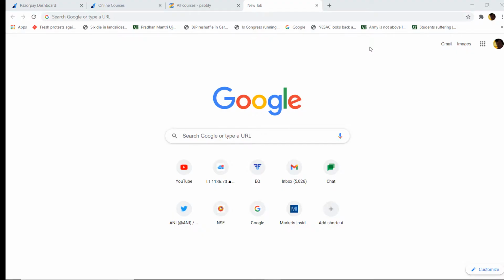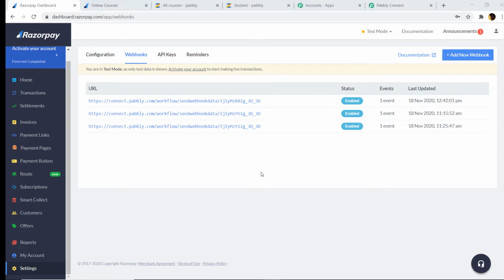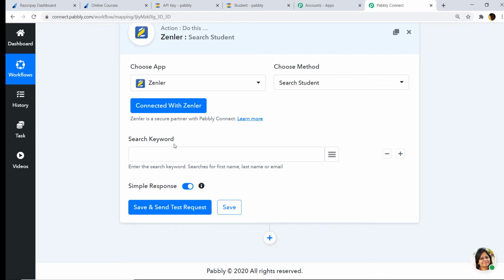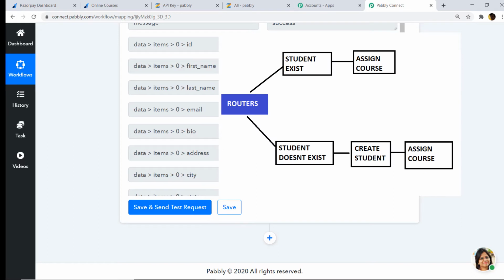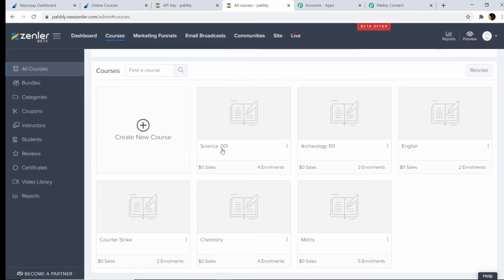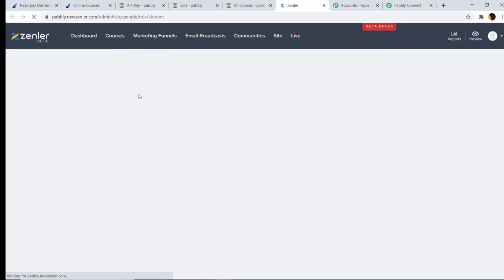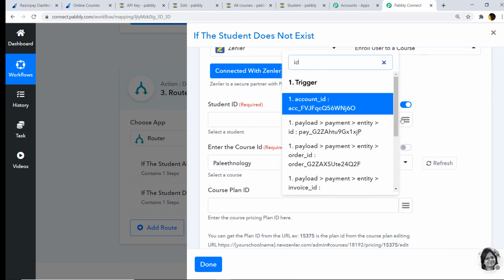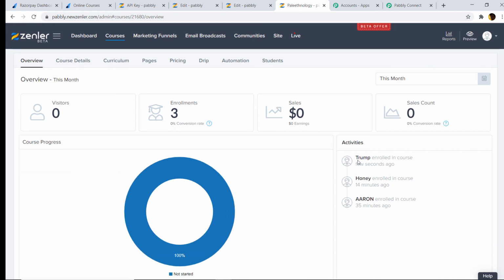Instantly Assign Course to Student in Zenler on New Razorpay Sale (Old)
✅ In this video, we will learn how to instantly assign the course to a student in Zenler on every Razorpay sale using Pabbly Connect.